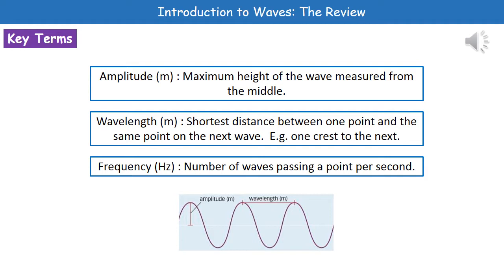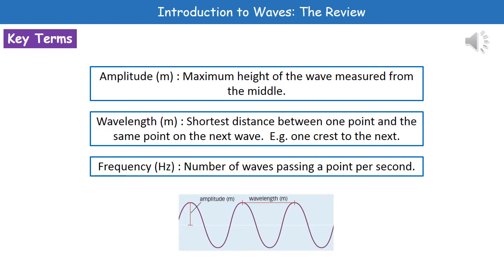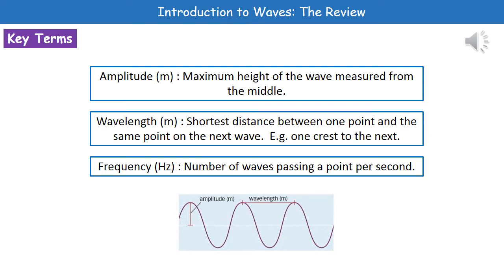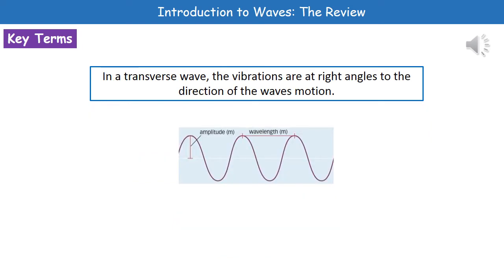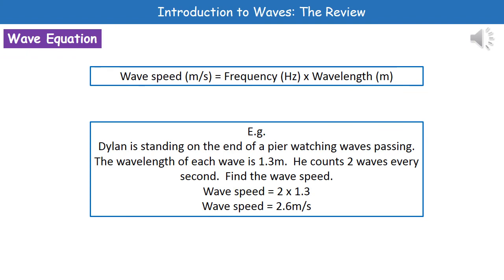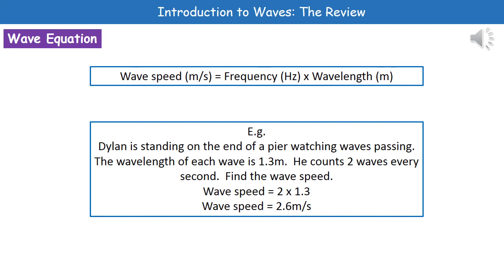P1 8 Introduction to Waves Foundation Tier Summary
OCR Gateway Core Science P1 lesson 8 review on introduction to waves for the foundation tier.